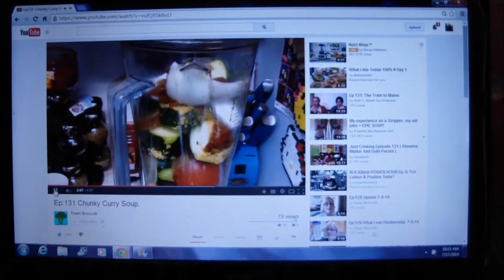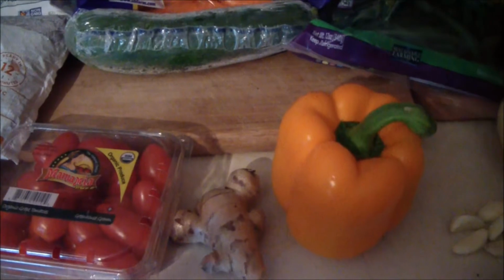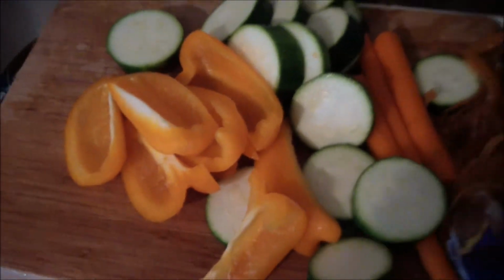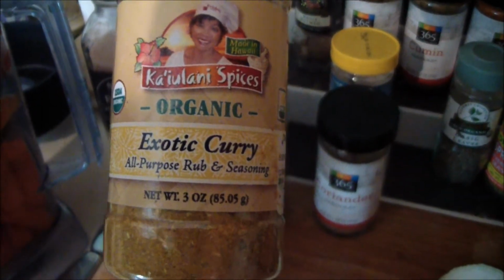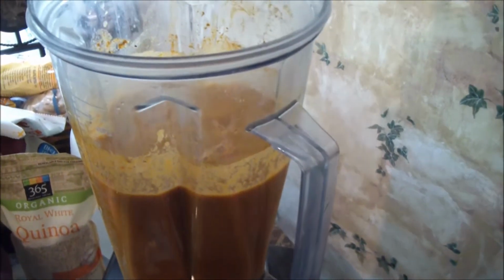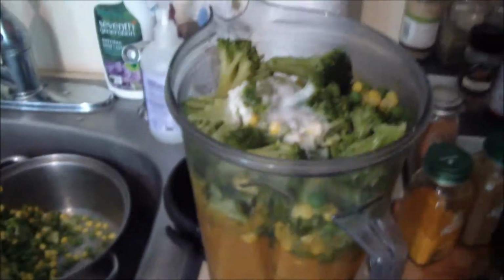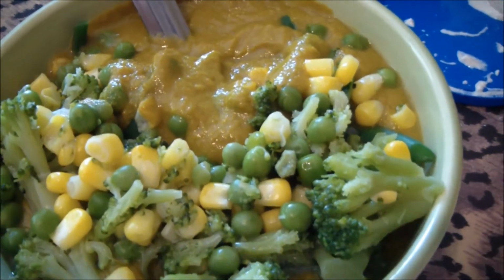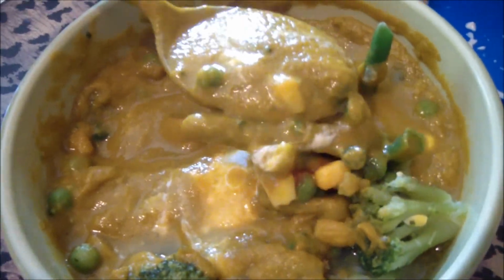Team Broccoli's Chunky Curry Soup Recipe. So Yummy!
I wound up adding some chickpeas to my second bowl and it was awesome! To me this dish reminds me of carrot ginger soup with a curry kick, it's soooo good!
Quick, easy, healthy, nutritious, vegan, and delicious!